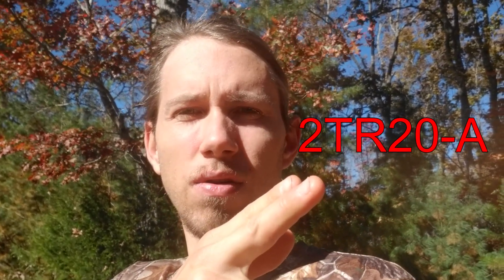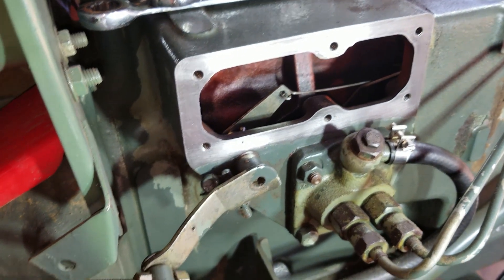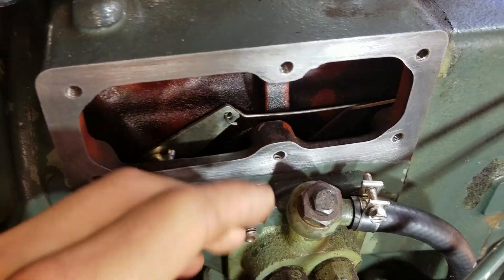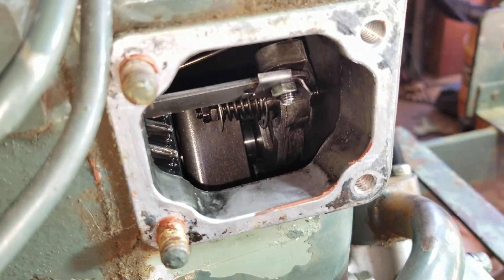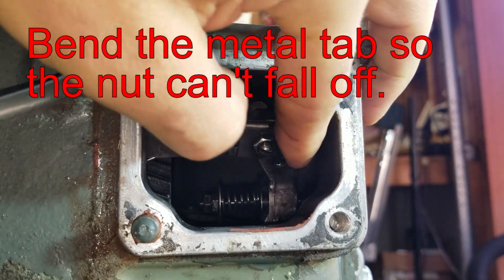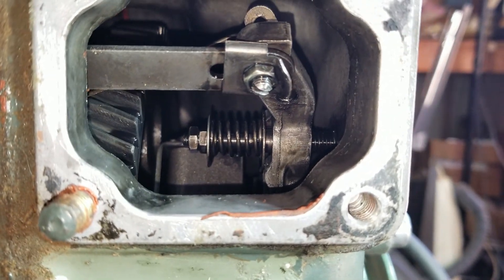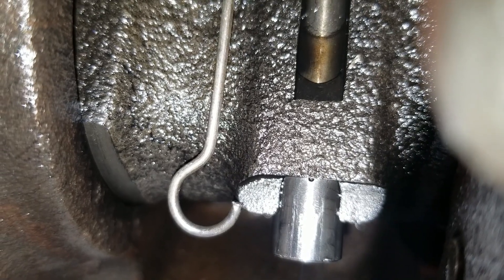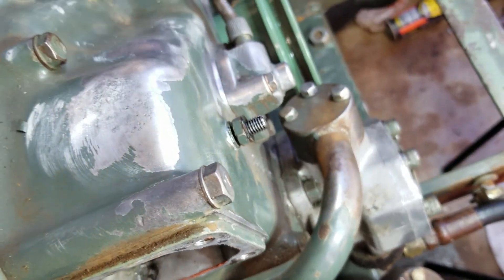How To Adjust A Yanmar Diesel Tractor Governor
This is how to adjust the governor on a Yanmar diesel tractor engine. This works on some John Deere tractor governors too. The governor on this engine effects the diesel fuel pump and fuel delivery system. This will help you tune up your Yanmar diesel tractor engine! MANUAL BELOW:

✱ Don't take the diesel injection pump off!!!
✱ Make sure your diesel injection pump rack isn't stuck and slides freely!

Parts/Tools:
● Gasket Paper
● Ratcheting Wrenches

Should work on these Yanmar models:
● Yanmar YM1500
● Yanmar YM1700
● Yanmar YM2000
● Yanmar YM240
● Yanmar YM2210
● Yanmar YM2310
● Yanmar YM2610

Should work on these Tractor Engines:
● 2T
● 2TR20
● 2TR20-A
● 2TR20-AX
● 3T

This is a Yanmar YM2000B with a 2TR20-A engine.